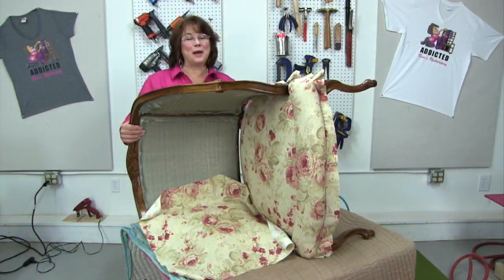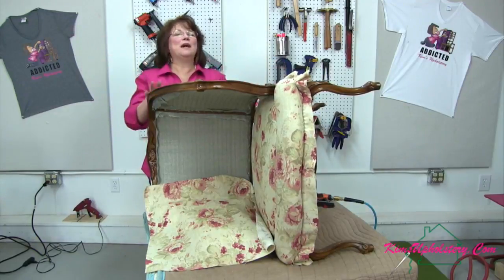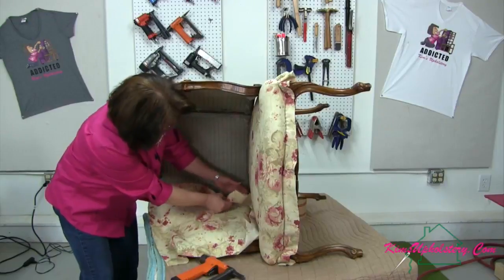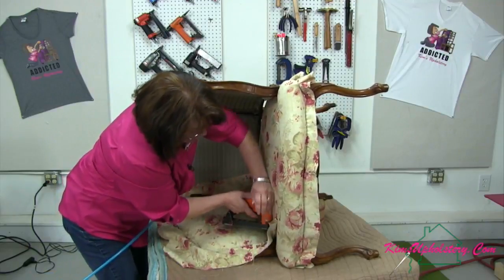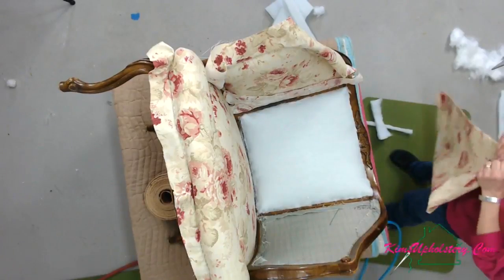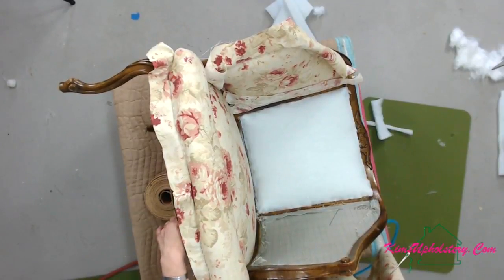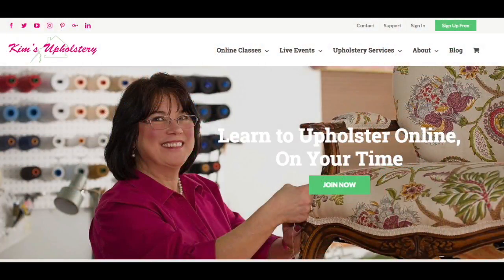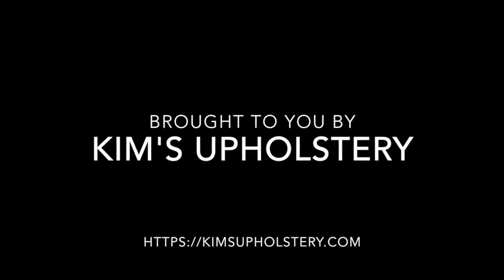How To Upholster A Barrel Back Chair Part 3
How To Upholster A Barrel Back Chair Part 3.  In this Episode 73, Kim continues upholstering by working on the inside back of the Barrell Back Chair.

add_user=kimsupholstery